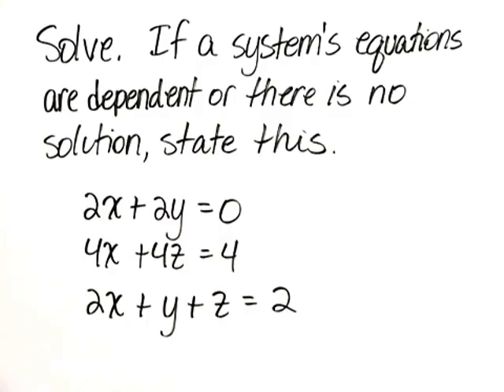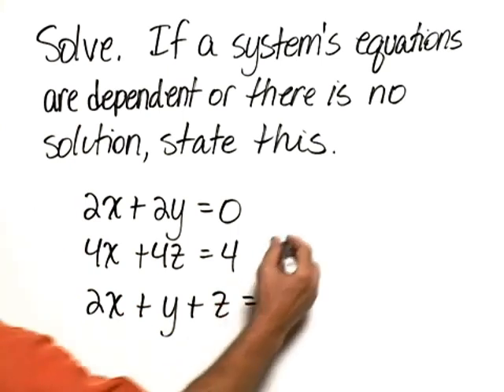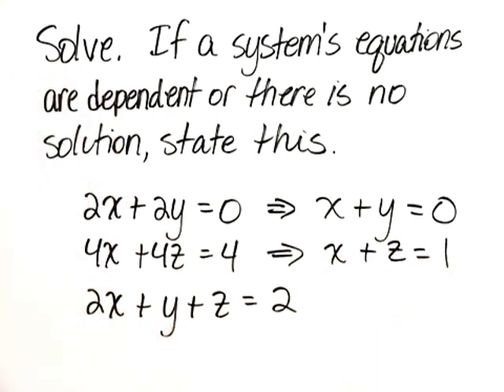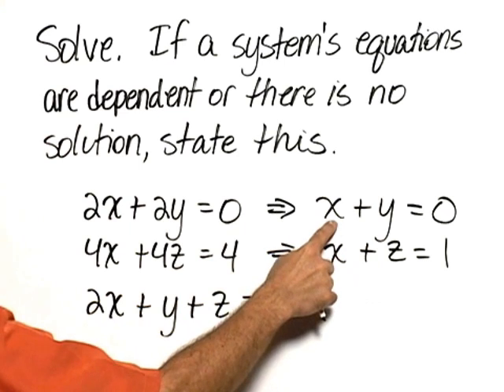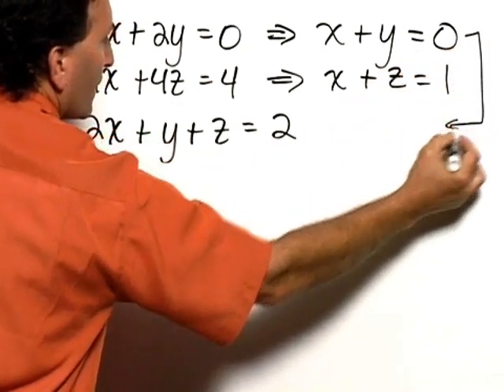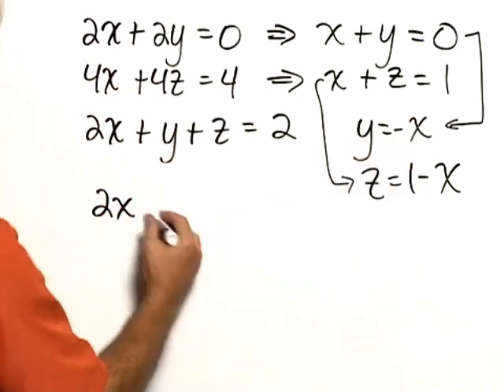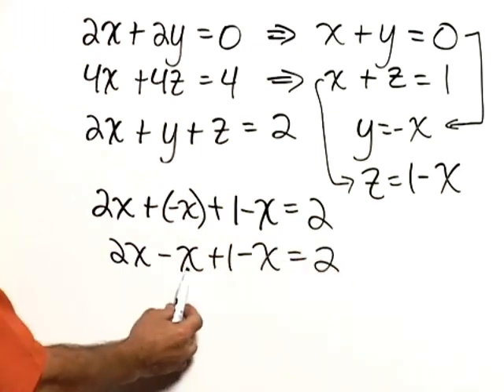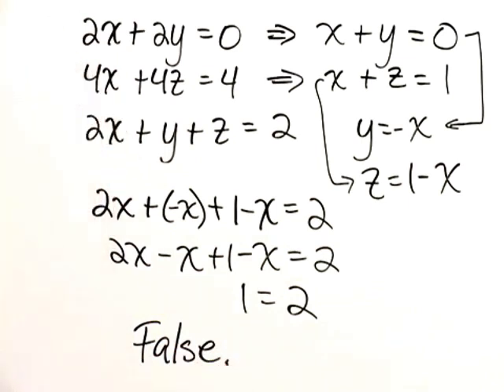Bittinger Elementary and Intermediate Algebra 7e Chapter Test Prep Ch. 8 Ex. 12